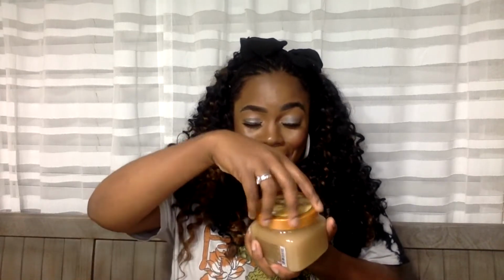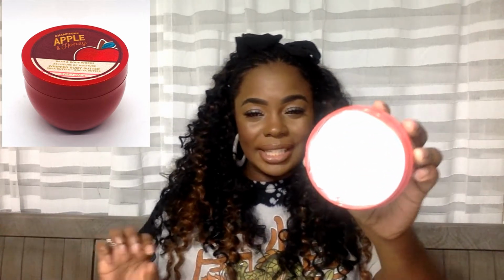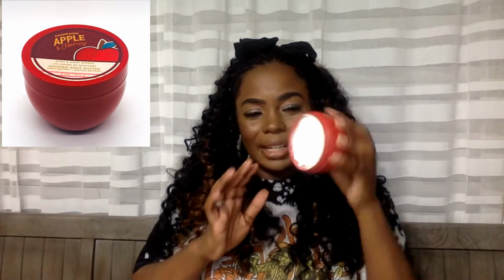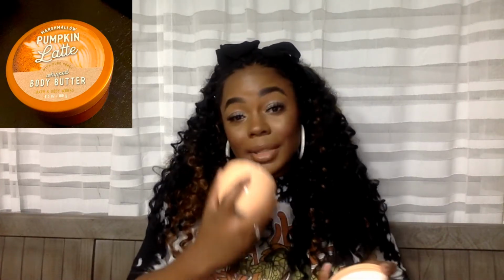Body Care Haul| Tree Hut New Pumpkin Spice Latte and Velvet Coffee - The Frag View - Episode 54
Hello Ladies, Ladies, Ladies and Gentlemen welcome to the frag view!
On this channel we talk about all things fragrance, body care, hauls, unboxing and I might share some tea from time to time. We are all family on this channel so welcome sis, bro, auntie, momma, cousin. In this video I talk about some recent body care items I picked up.
These are my thoughts and opinions!!

What is your SOTD? Do you have any of these Body Care items? If you do have any of these body care items, what are your thoughts?

Products Mentioned
Pumpkin Spice Latte Tree Hut Shea Sugar Scrub
Velvet Coffee Tree Hut Shea Sugar Scrub
Champagne Apple & Honey Bath & Body Works
Marshmallow Pumpkin Latte Bath & Body Works
Josie Maran Whipped Argan Oil Sweet Citrus
Hempz Buttercream Birthday Cake Herbal Body Moisturizer
Buttercream Birthday Frosting Herbal Body Whip
Ulta Frosting Body Cream

Be sure to Shop at my Mercari Store at Amber thefragview if you need some items I am Decluttering